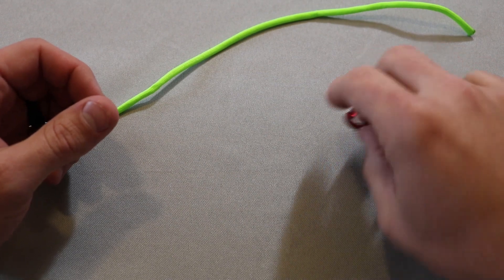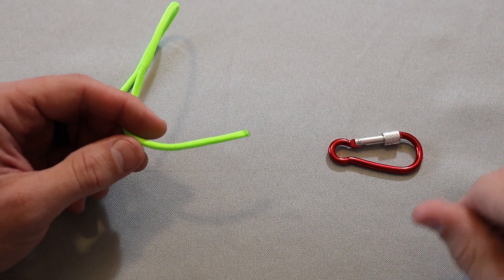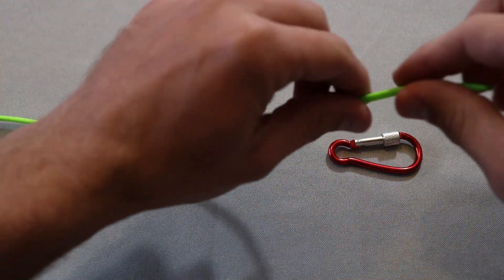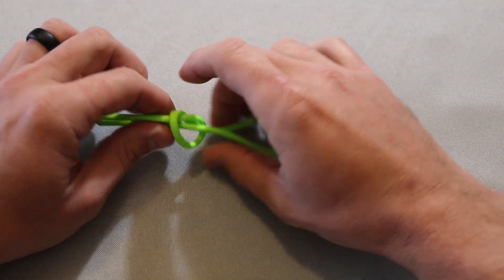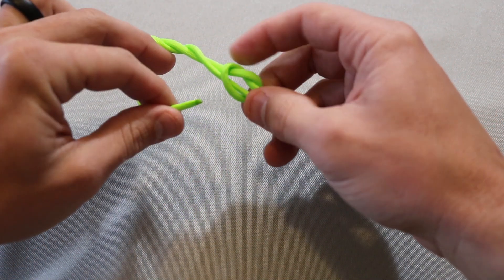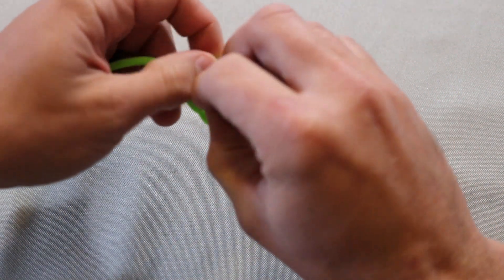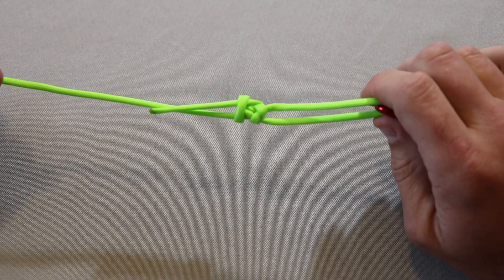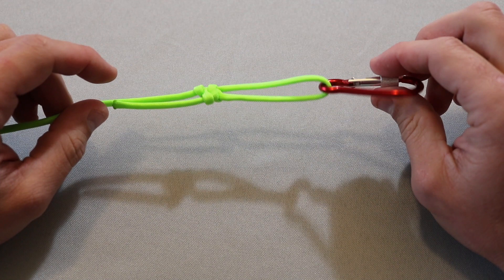How to tie the Rapala Knot - Easy to tie Loop knot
Going over how to tie the Rapala knot. The Rapala Knot is a great fishing knot for connecting your lure to Florocarbon and mono.

The Rapala Knot is the perfect loop knot for jerk bait fishing...

The rapala knot is a strong fishing knot and easy even for the novice angler to learn.